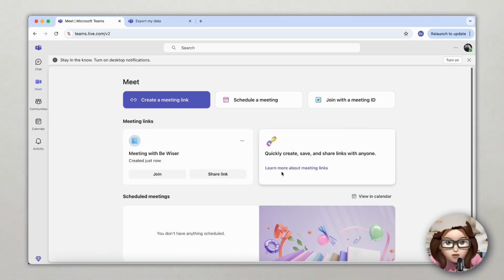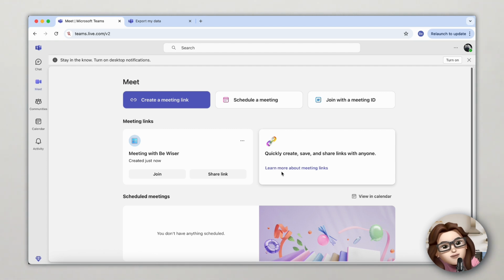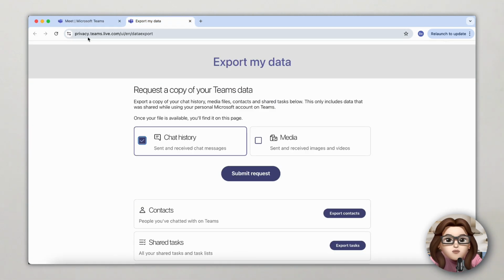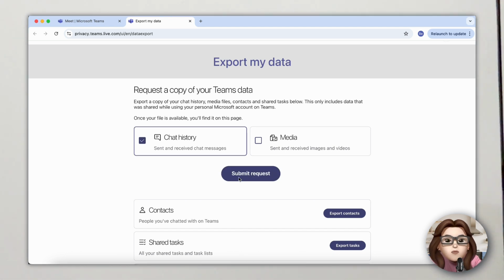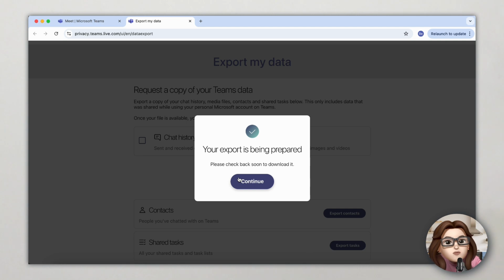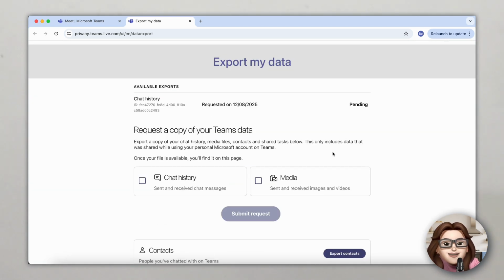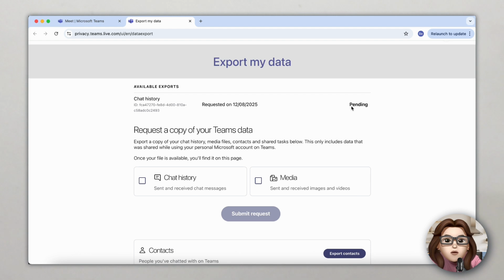How to Export Chat in Microsoft Teams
In this step-by-step tutorial, you’ll learn how to export chat in Microsoft Teams so you can download and save your conversations for record-keeping, compliance, or personal backup. Whether you need to export a private 1-on-1 chat, a group conversation, or messages from a Teams channel, this guide will walk you through the process clearly.

While Microsoft Teams doesn’t have a simple “export chat” button inside the app, you can download your chats using Microsoft’s Privacy dashboard or by requesting your Teams data export. This works for chats, messages, shared files, and meeting history.

In this video, you’ll learn:

The official Microsoft method to export Teams chat

How to request your data and download it as a file

How to locate your exported chat history

Extra tips for saving messages directly from Teams

Step-by-Step: How to Export Chat in Microsoft Teams

1️⃣ Log into Microsoft Account Privacy Dashboard

Sign in with the same Microsoft account you use for Teams

2️⃣ Go to “Download Your Data”

Click Get Started under Download Your Data

Select the data you want to export (choose Teams Chat History)

3️⃣ Submit Your Export Request

Click Create New Archive

Microsoft will prepare your export — this may take several minutes or even hours depending on the size of your chats

4️⃣ Download Your Teams Chat File

Once ready, click Download

The file will be in .ZIP format containing .JSON or .HTML chat logs

5️⃣ View and Save Your Chat

You can open the HTML file in your browser to see your conversation history clearly

Store the file securely for compliance or personal backup

Alternative Quick Method:
If you only need a small section of chat:

Select the messages in Teams

Copy and paste into a Word or text document

Save it manually

Important Notes:

You must be the owner of the Microsoft account to request the data

For work/school accounts, your organization’s admin may control export permissions

Always follow privacy and compliance rules before exporting chats

Why Export Teams Chat?
Exporting chat is useful for:
✅ Keeping a record of important business conversations
✅ Saving evidence for HR or legal purposes
✅ Backing up important project discussions

With this guide, you’ll know exactly how to export and save Microsoft Teams chats the right way.

This video shows you How to Export Chat in Microsoft Teams Easily! Watch this Video till the end to learn How to Export Chat in Microsoft Teams.

Were you able to figure out How to Export Chat in Microsoft Teams? Share this with your friends who want How to Export Chat in Microsoft Teams.

Problem Solved in this Video-:

What Do you Think of How to Export Chat in Microsoft Teams?